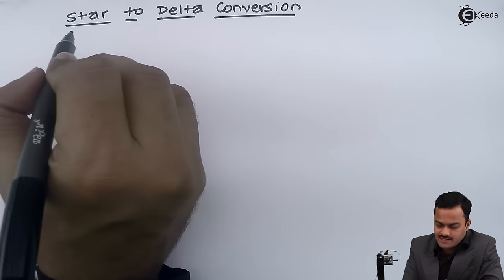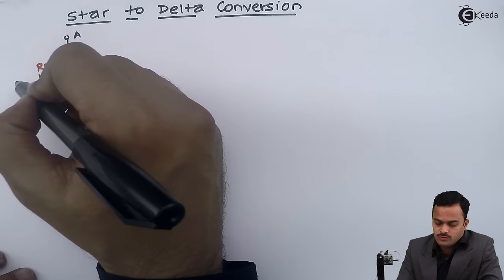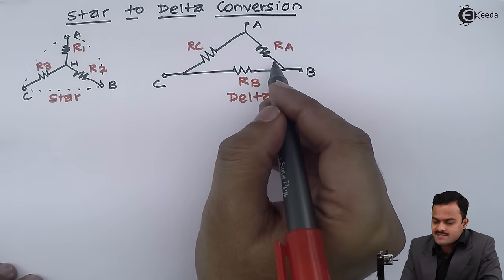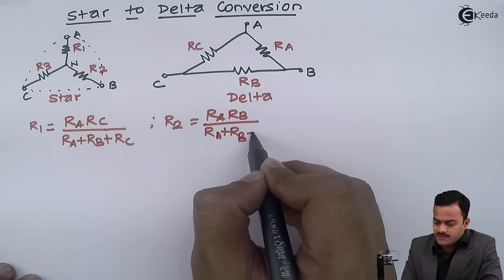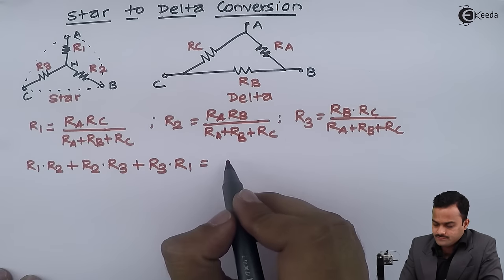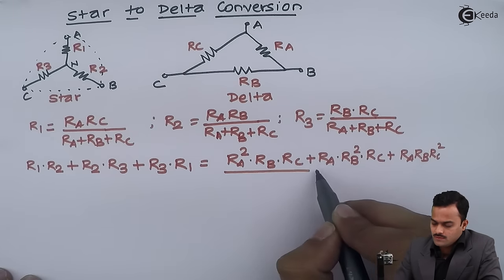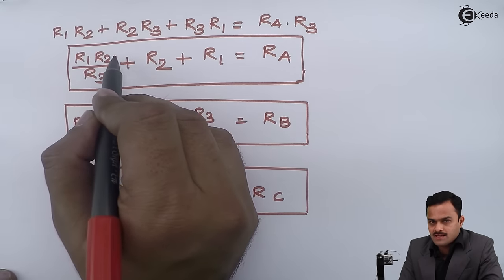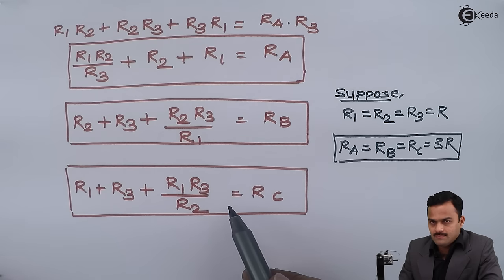Derivation for Conversion of Star Connection to Delta Connection - DC Circuits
Video Name - Derivation for Conversion of Star Connection to Delta Connection

Watch the video lecture on the Topic Derivation for Conversion of Star Connection to Delta Connection of Subject Basic Electrical Engineering by Professor Hemant Jadhav. Watch the Complete lecture on Engineering Academics with Ekeeda.

Happy Learning.